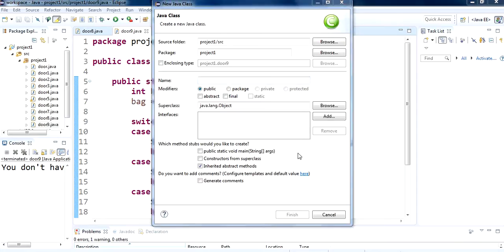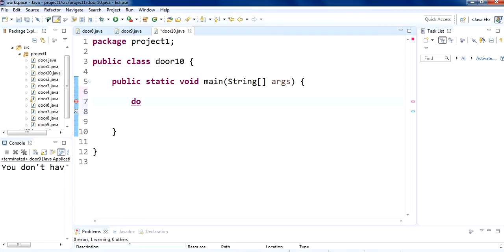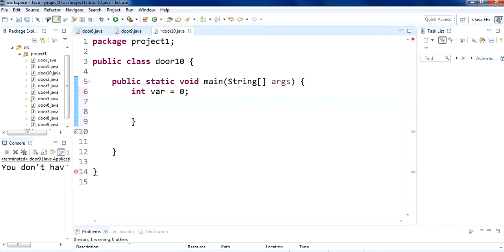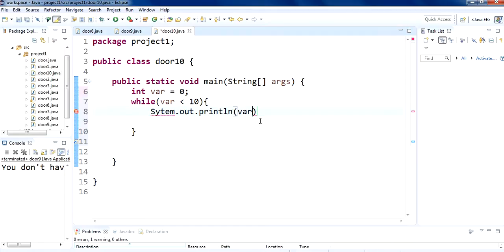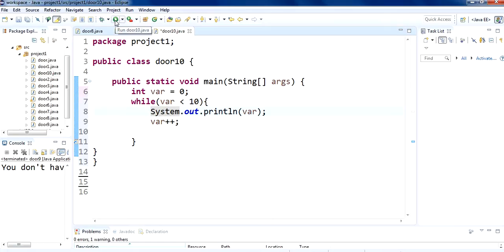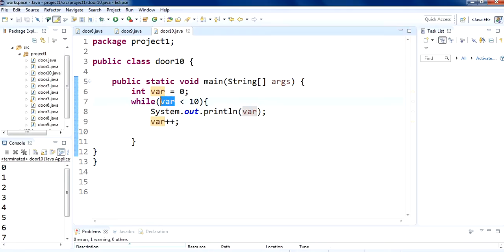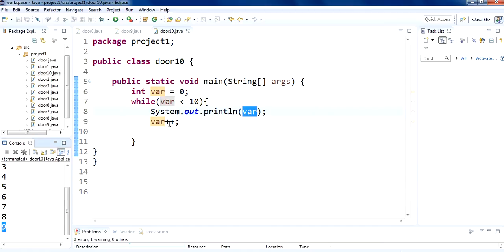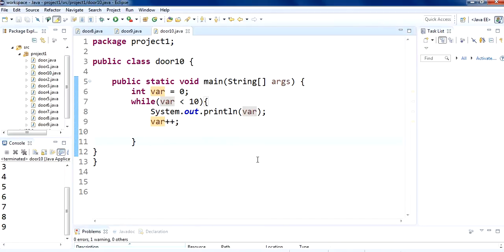How to use while loops in java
In most computer programming languages, a while loop is a control flow statement that allows code to be executed repeatedly based on a given Boolean condition. In this video we are going to study about loops.